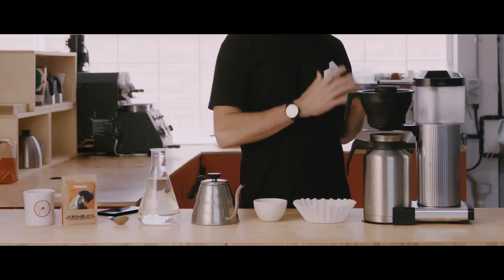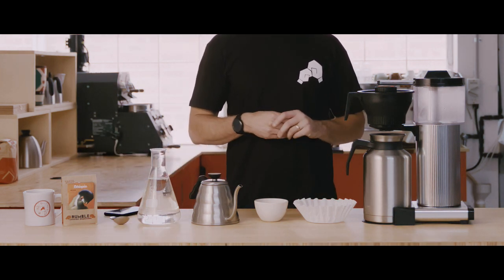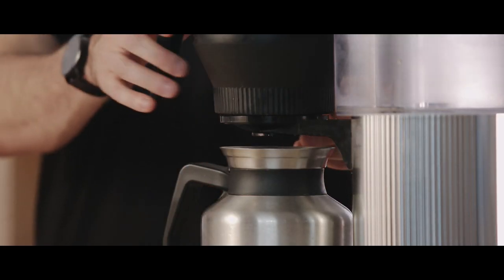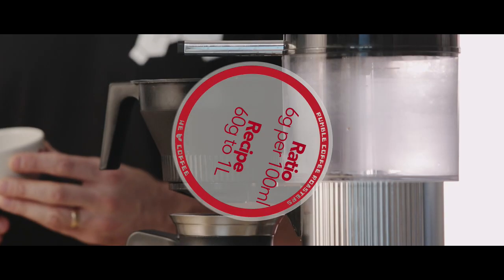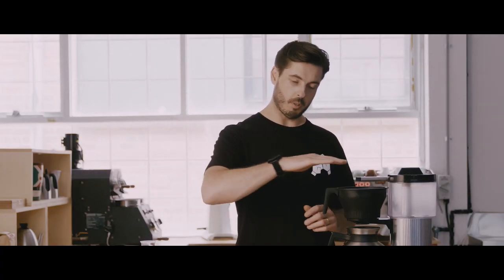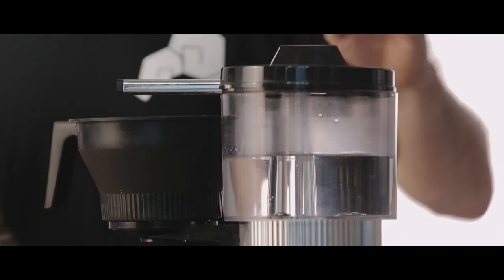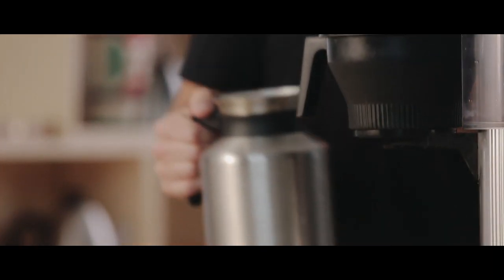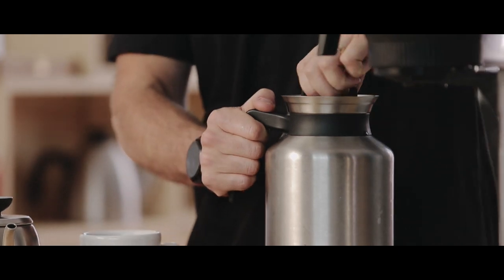How to make the perfect Moccamaster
Moccamaster Brew Guide and Video

Ingredients/Gear:
Moccamaster
Paper filter
Freshly ground coffee
Hot water
Cold filtered water
Spoon
Timer
Vessel

Instructions:
Setup: Grab the filter holder and remove the diffuser from the top. Place the paper filter in the basket, making sure it’s even around the sides.
Put the filter holder back into the moccamaster and move the spout to the side. Rinse the paper filter with your hot water. Let the water drain through to warm up the carafe, then pour the water out.
Check that the filter is still evenly placed.

Grind: Add fresh, coarse ground (think raw sugar) coffee to the moccamaster. (Use 60g of coffee per 1l of water)
Tap the holder to make sure it’s evenly distribuited.

Brew: Add your filtered water to the reservoir.
Turn the moccamaster on (make sure the spout is back over the centre of the grounds).
Once you can hear the water boiling and see it come out, push start on your timer.
When the coffee is saturated give it a gentle stir with your spoon.
Put your diffuser back on.
Aim for a six minute brew time but anywhere between 5:30 and 6:30 is fine. If it is outside that window then adjust your grind.

Pour: Grab the carafe and give it a swirl, pour into your vessel and enjoy.